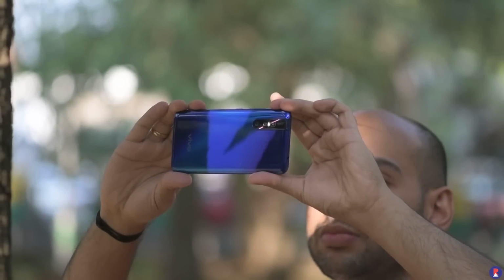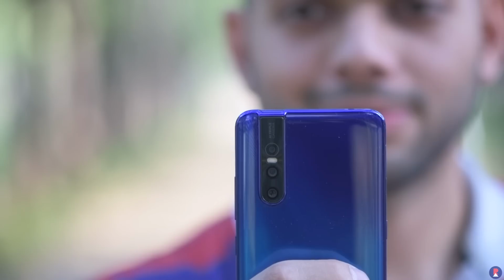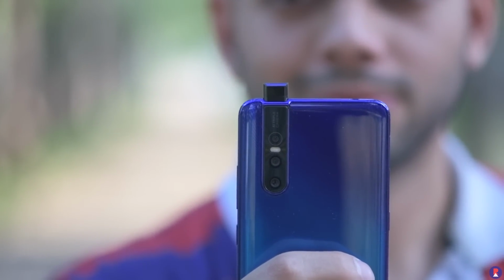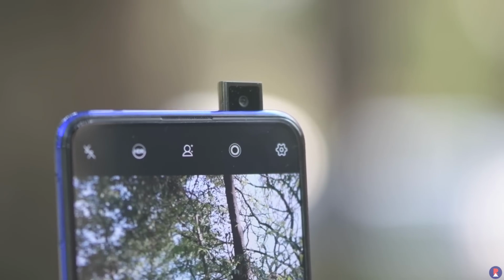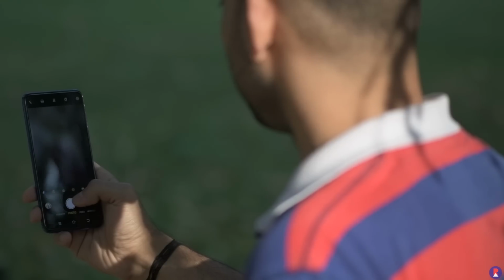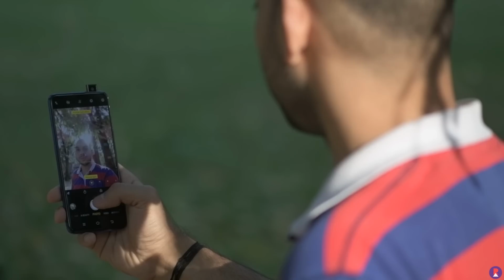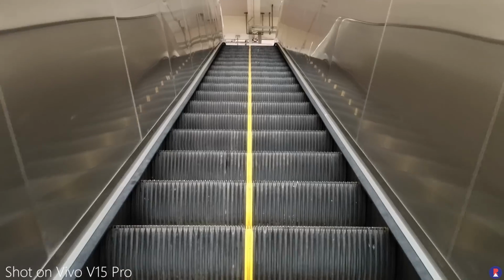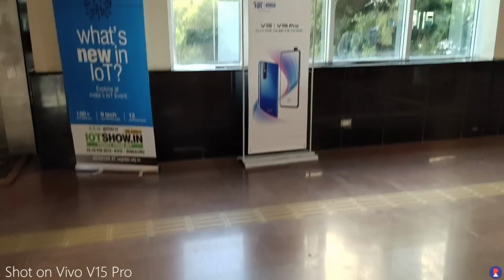Vivo V15 Pro Travelogue - Bangalore through the eyes of V15 Pro